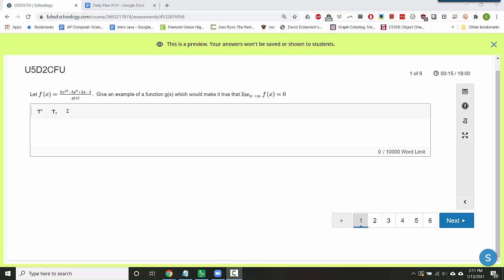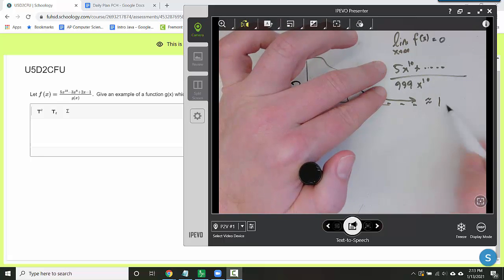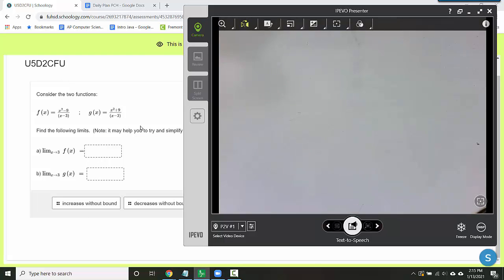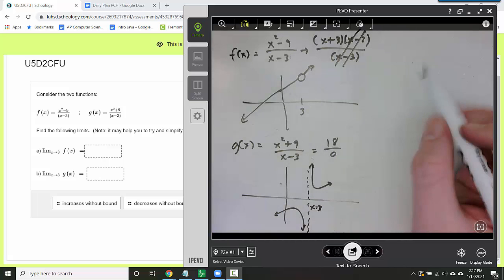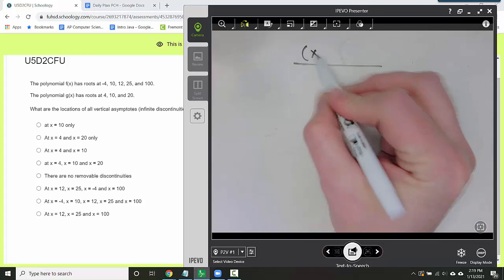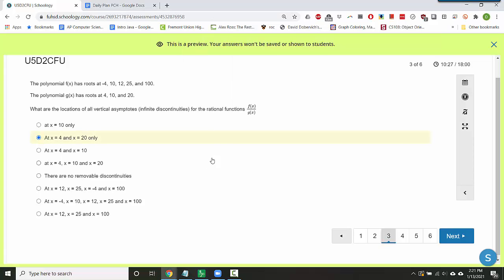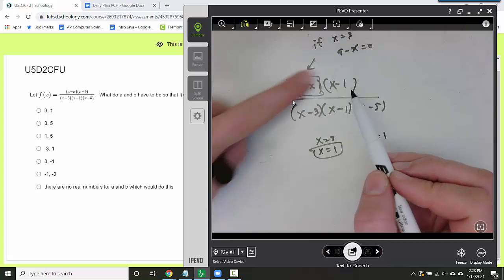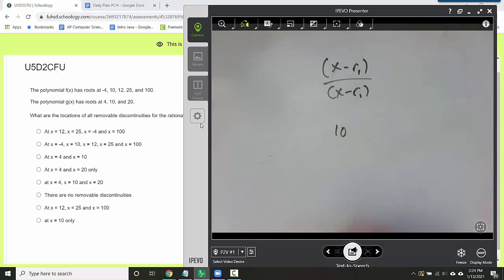Unit 5 CFU 2 solution walk-through